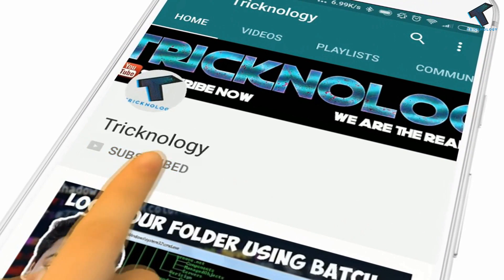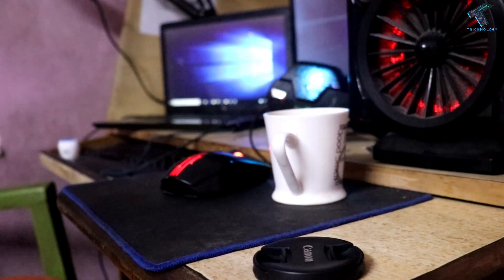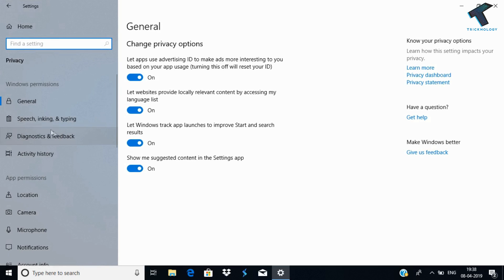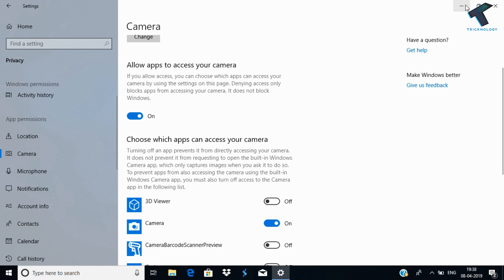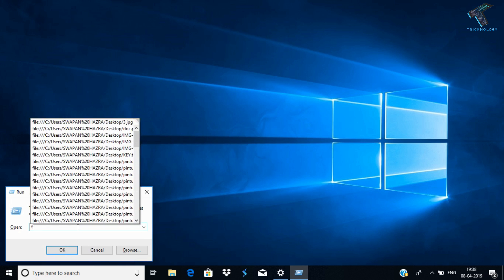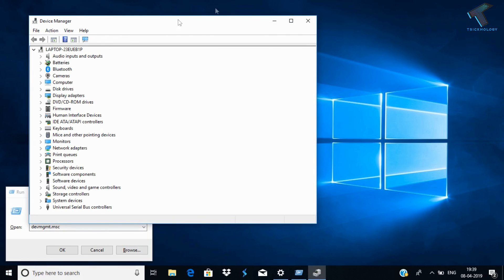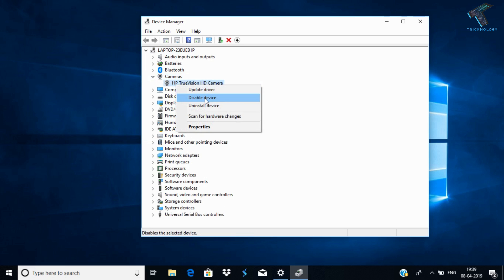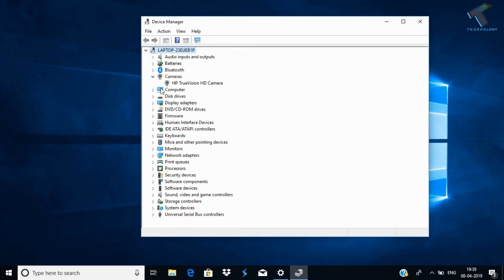How to Fix Webcam Not Working in Windows 10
In this video, I will show you guys how to fix webcam not working in your windows 10 computer. So with this video, you can solve any types of laptop webcam issues.

1. Mic
2. Microphone Stand
3. Headphone
4. Phone
5. Strip LED Light
6. Camera